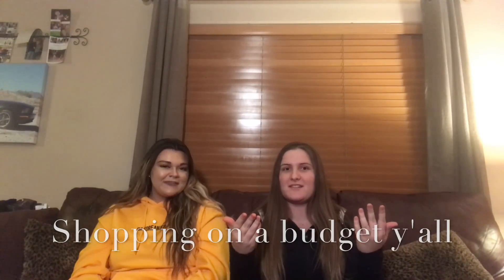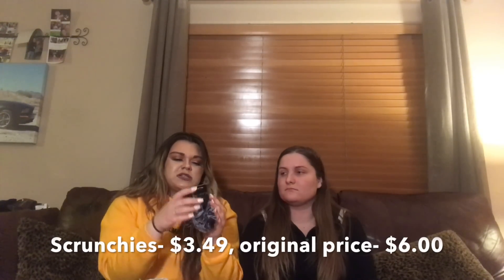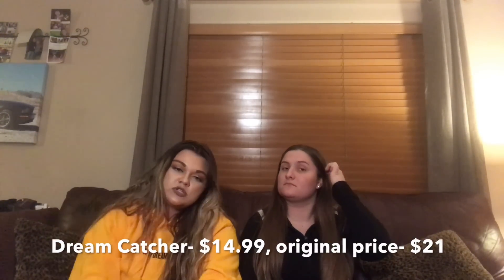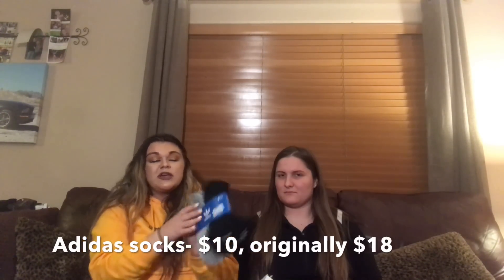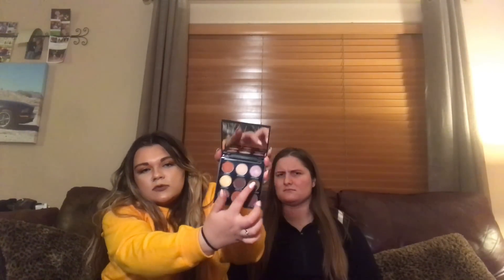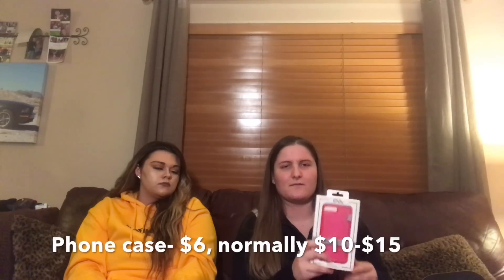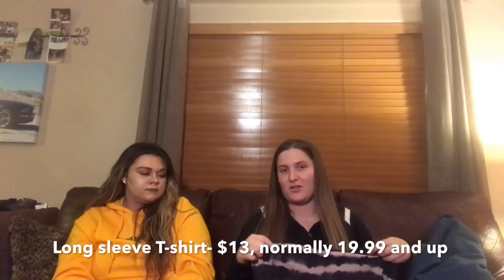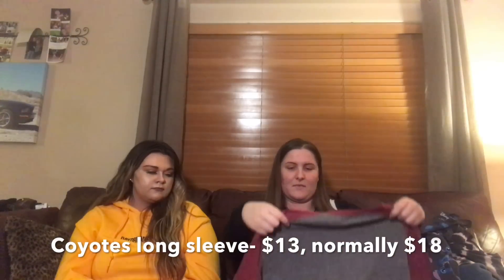Ross and TJ Maxx Haul | How to shop on a budget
Hey guys! In this video, we will be showing you guys how to shop on a budget! These items come from the stores, Ross and TJ Maxx, and we also feature a few products from Ulta!

Link to our previous video-